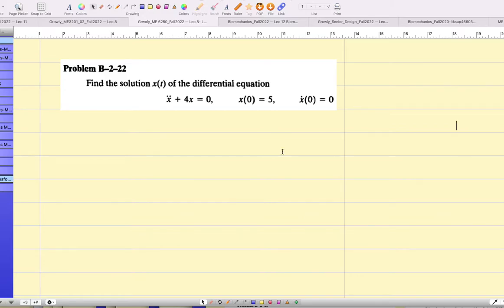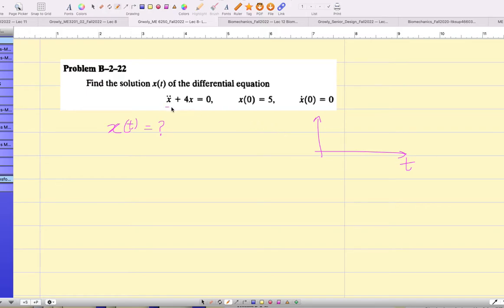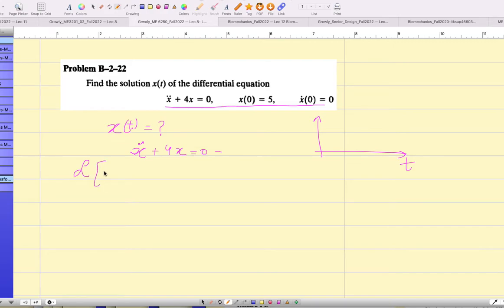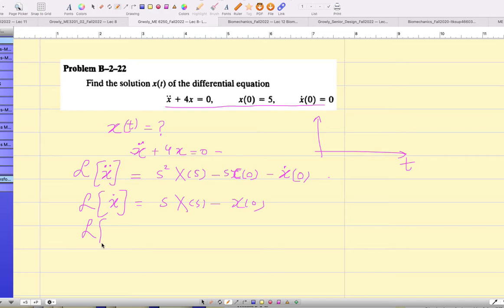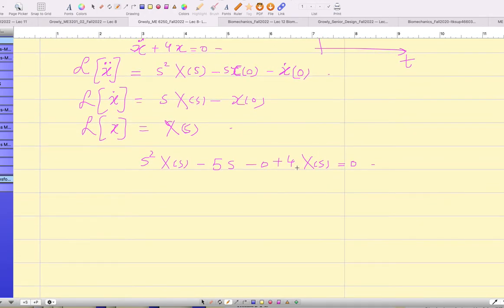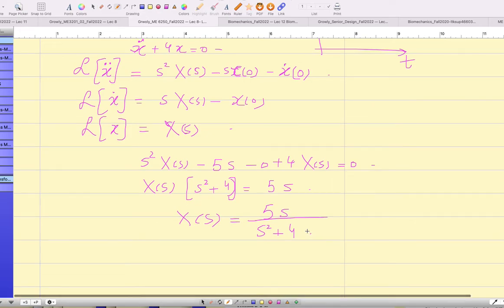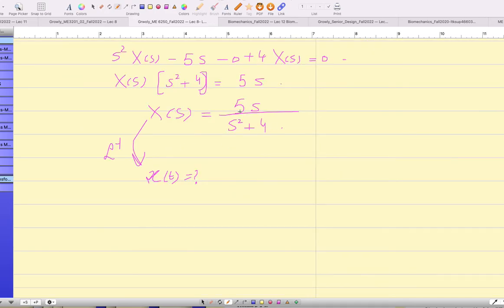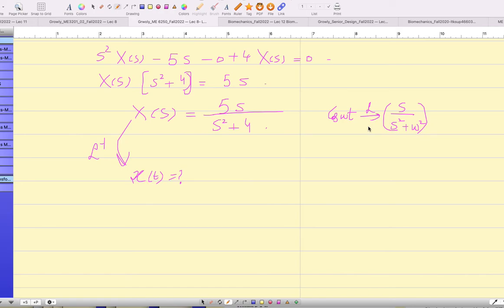Inverse Laplace example B 2 22 Ogata Differential Equation Solve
IInverse Laplace example B 2 22 Ogata Differential Equation Solve